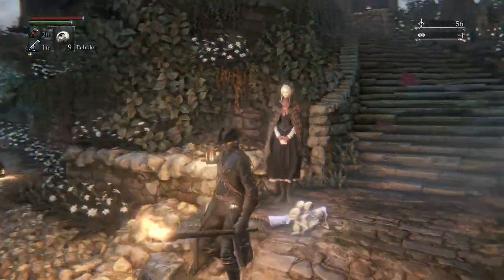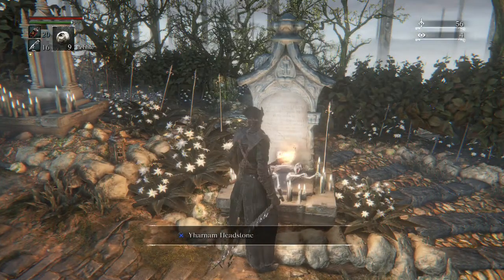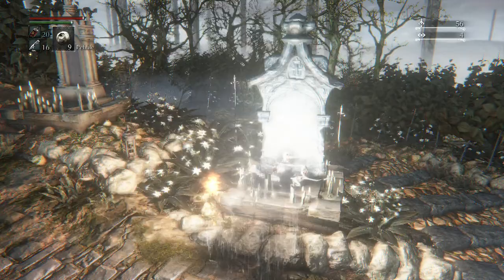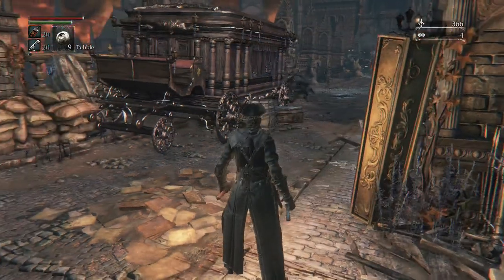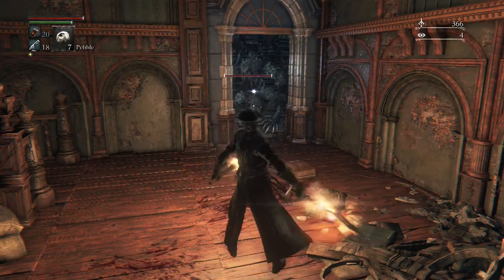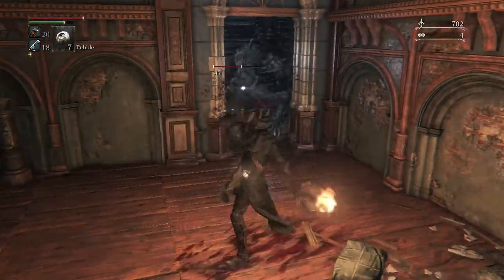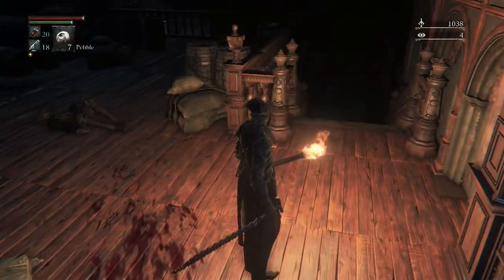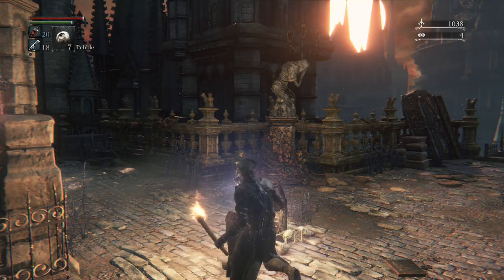Bloodborne - Farming Blood Echoes (Easiest way)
Fortunately there’s a way to achieve unlimited Blood Echoes in Bloodborne, and while this advice probably won’t help high level gamers, newcomers should do a bit of loot farming in order to tip the virtual scales in their favor

Thanks for taking the time to watch a video on my channel, I hope you enjoyed it, I try to make them full of the best possible gameplay that I can squeeze into 30 minutes or less, Please leave me a comment and let me know what you liked or didn't, what you'd like to see in future videos. I want to make my channel for you guys and I try to reply to every comment, So thanks again for watching!

Bloodborne Playstation 4
Bloodborne PS4
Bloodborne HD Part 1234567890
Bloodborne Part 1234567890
bloodborne gameplay
Bloodborne Gameplay Walkthrough part 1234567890
Bloodborne walkthrough with commentary
Bloodborne Tutorial with commentary
Bloodborne Gameplay Tutorial part 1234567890